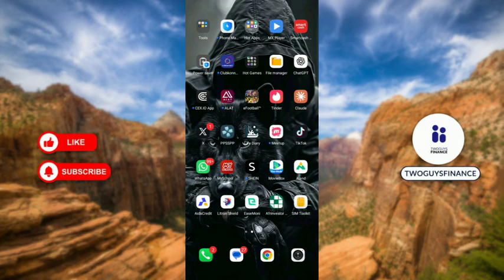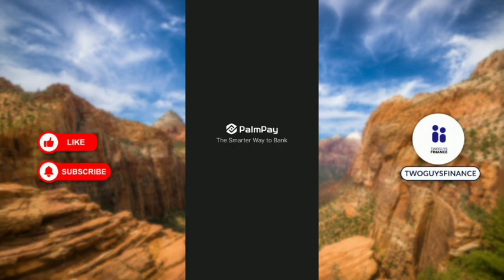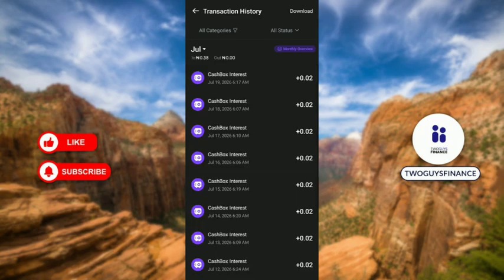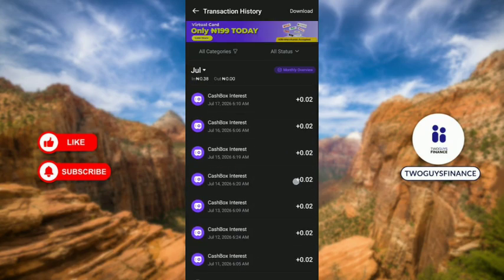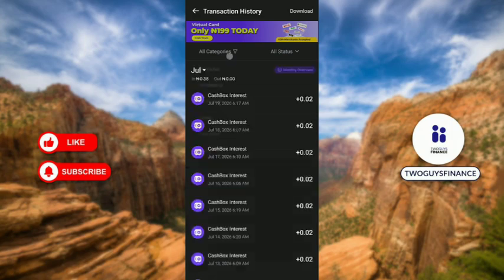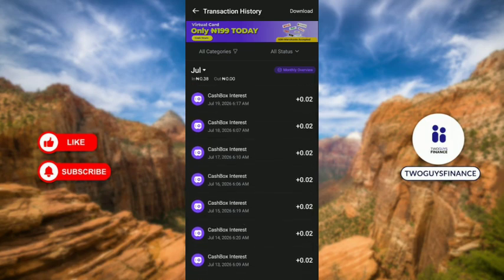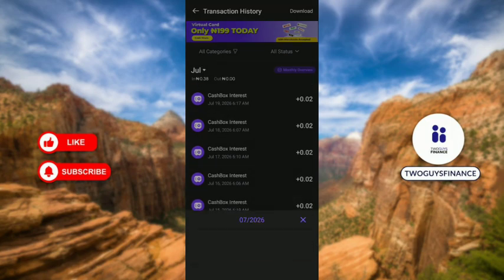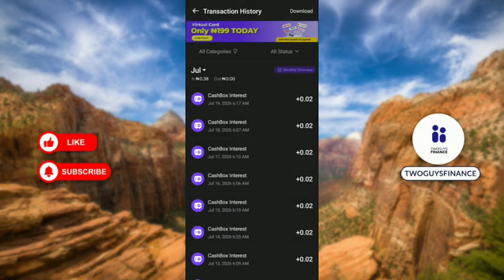How to Search Palmpay Transaction History by Date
Need to find a specific Palmpay transaction from a particular date but don't know how to filter and search your transaction history quickly? This video solves that completely. I'll walk you through the exact step-by-step process of searching and filtering your Palmpay transaction history by date, how to locate any specific payment, transfer, or receipt within seconds, how to download or screenshot your transaction records for personal use or as proof of payment, and what to do if a transaction appears missing from your history. Whether you need it for record keeping, dispute resolution, or financial tracking, this guide makes finding any Palmpay transaction fast and stress-free.